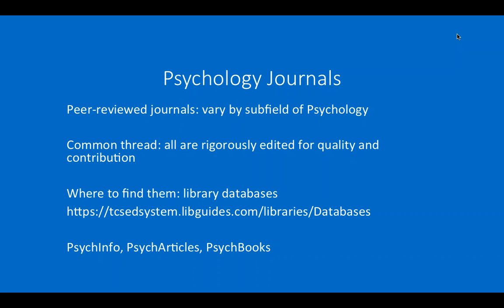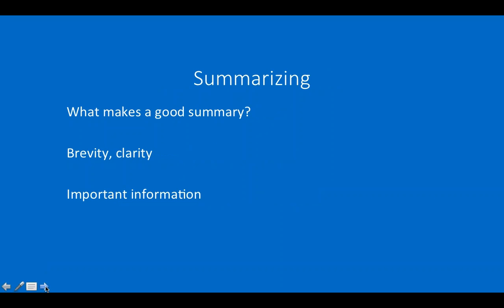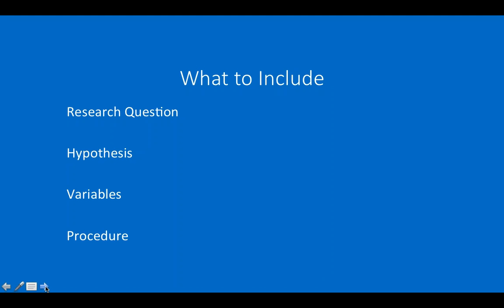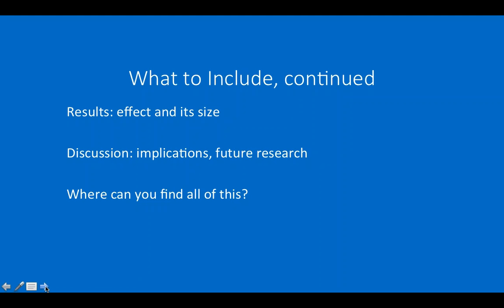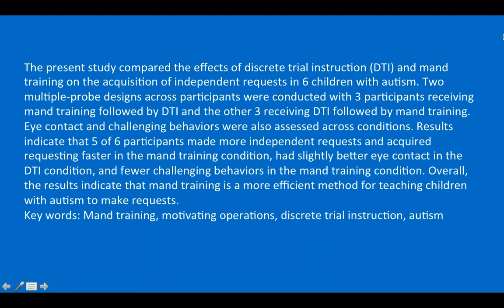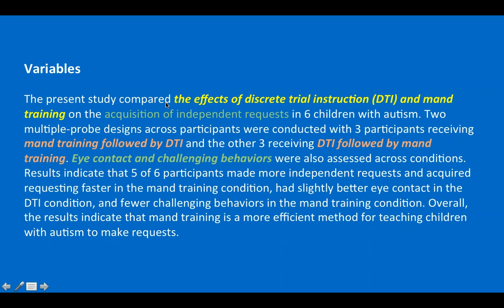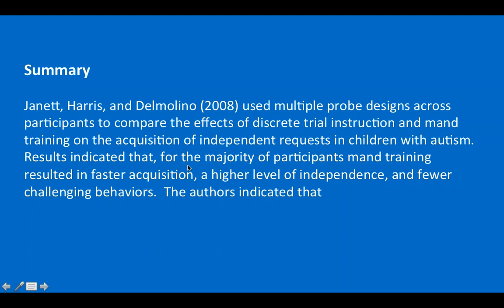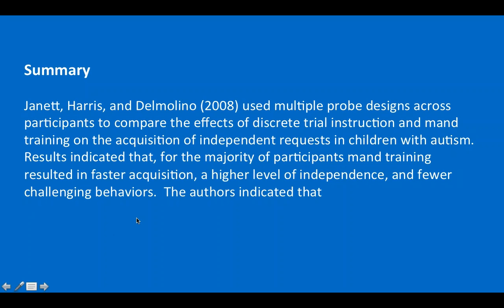Summarizing Experimental Articles